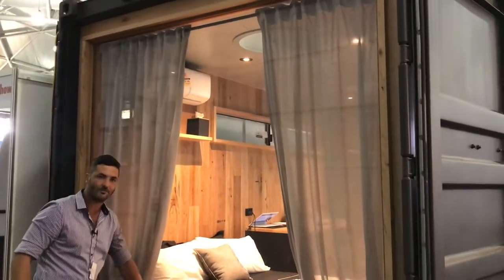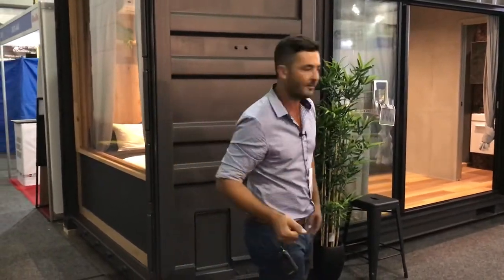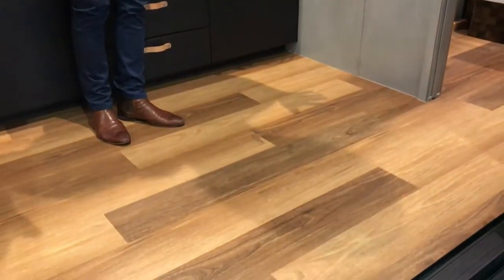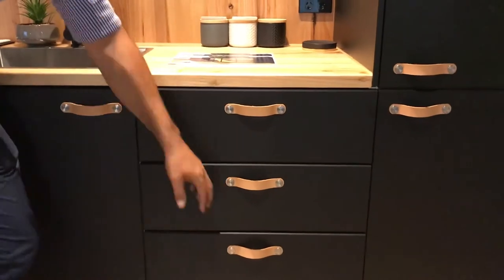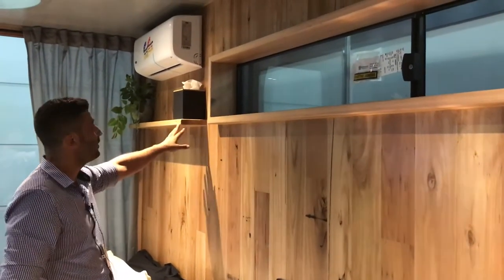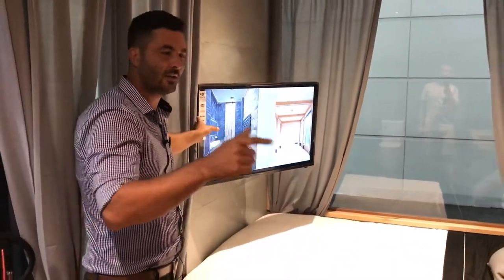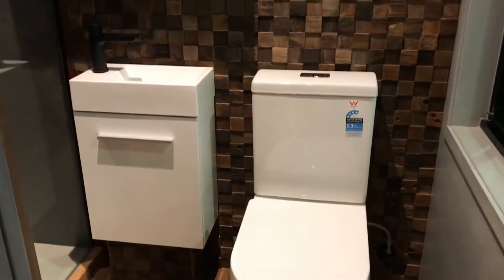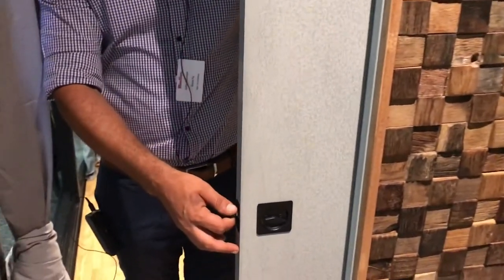Black Fly Containers - 2019 Brisbane Home Show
Black Fly Containers creates bespoke, hand crafted, luxe containers that cater to your style of design with affordability in mind!